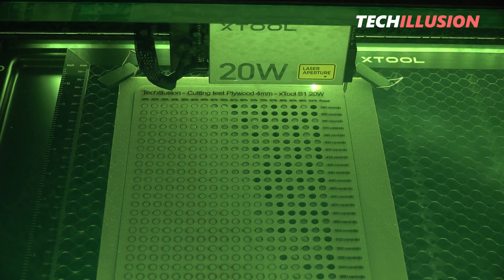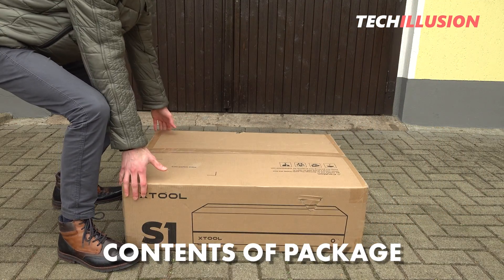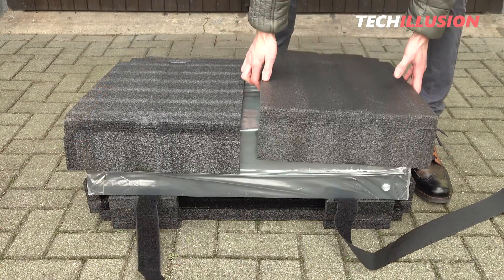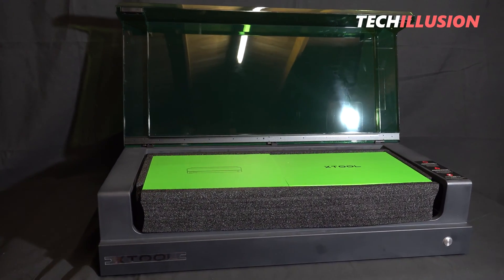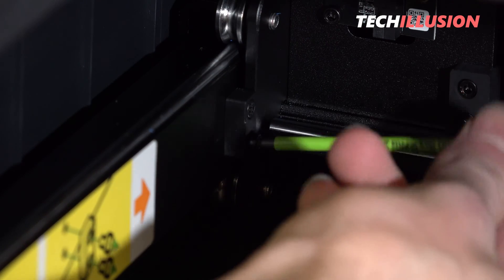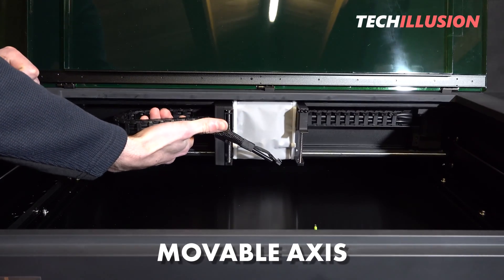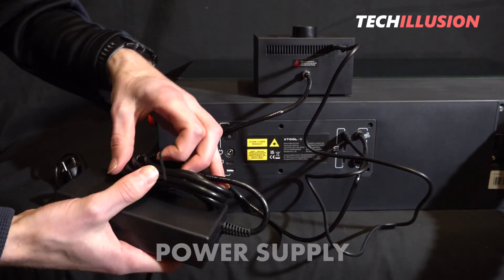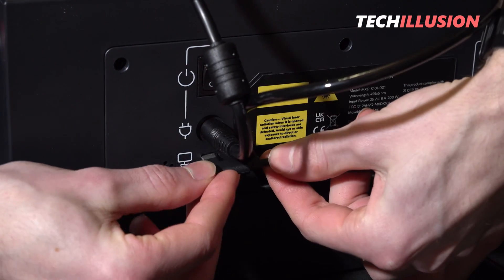🔥The xTOOL S1 Unboxing, Installation & Set-up of the laser engraving machine!😱 - Step by Step Guide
xTool Laser Engraver S1 20/40W -

🔻 GET THE LASER HERE 🔻